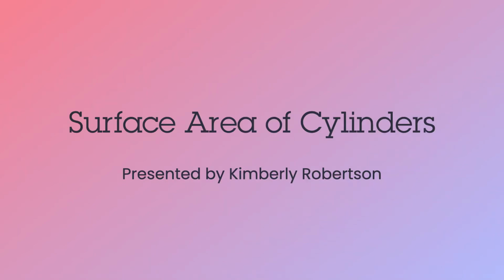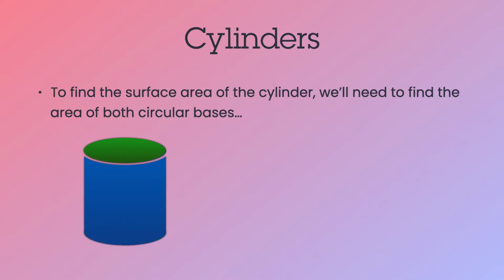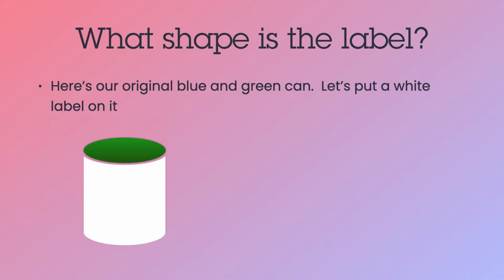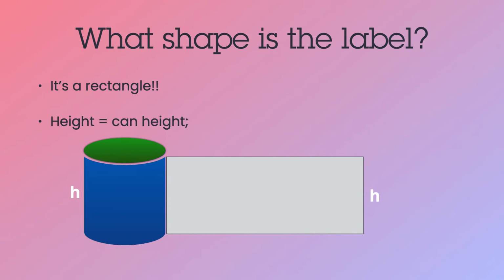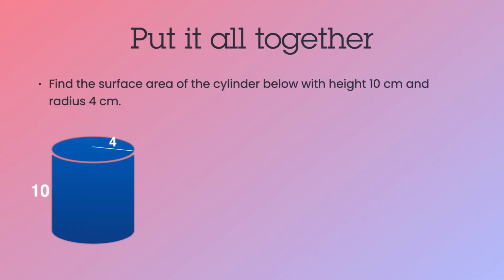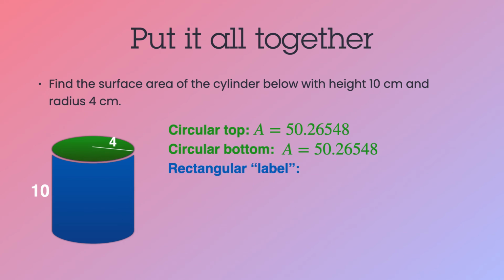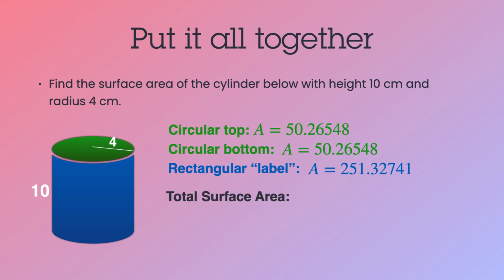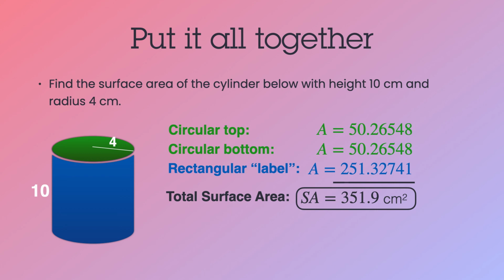Surface Area of Cylinders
We break down a cylinder into 3 surfaces in order to find the total surface area.